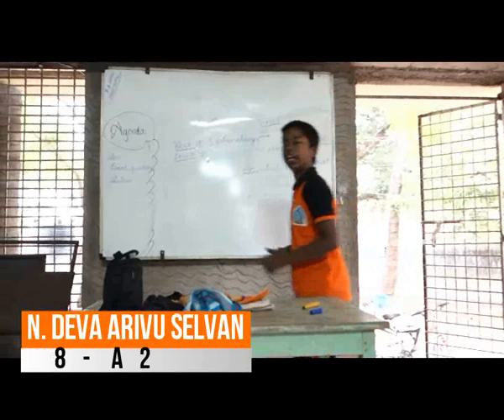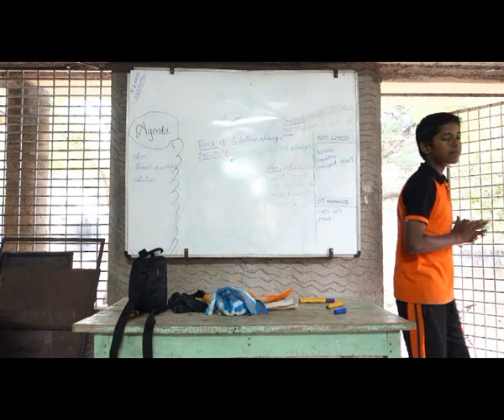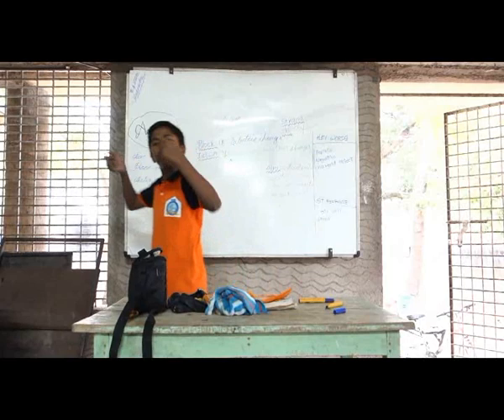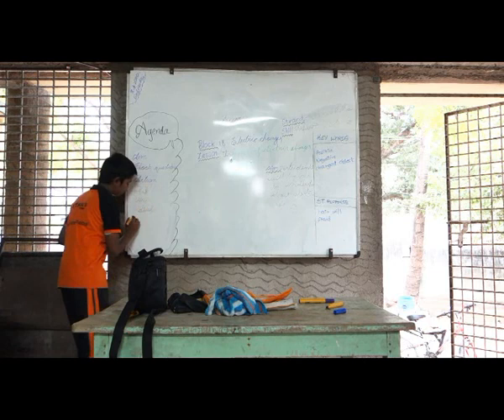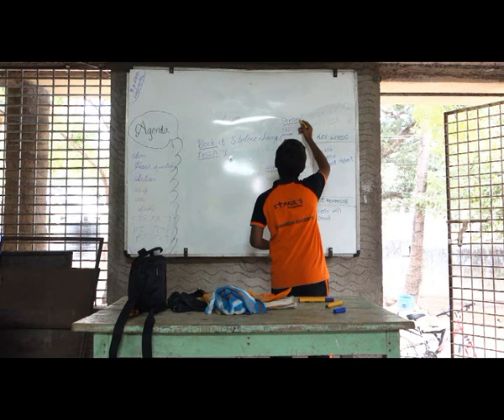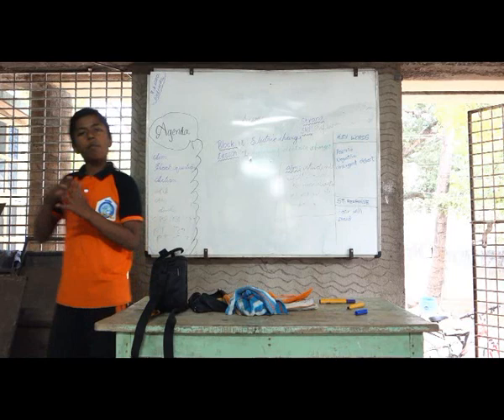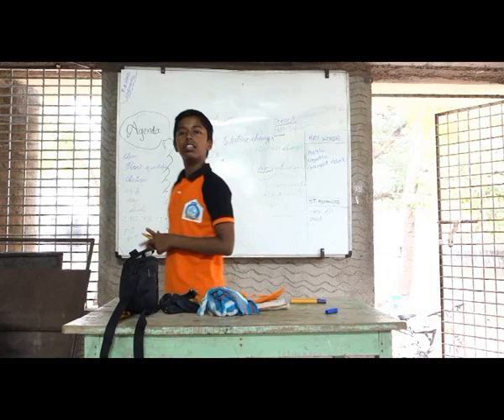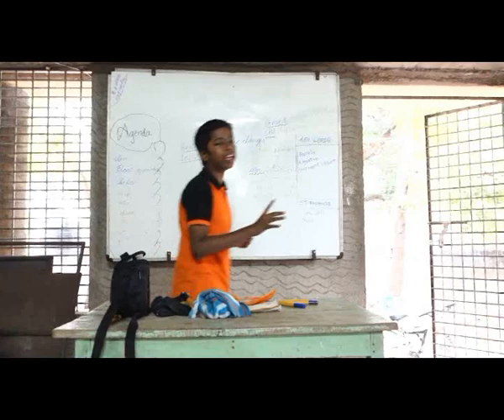Flipped class performed by our st. Paul's student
N. Deva arivu selvan studying in 8 - a2 in St. Paul's matric higher secondary school pernambut performs a marvelous session which is taught in our school